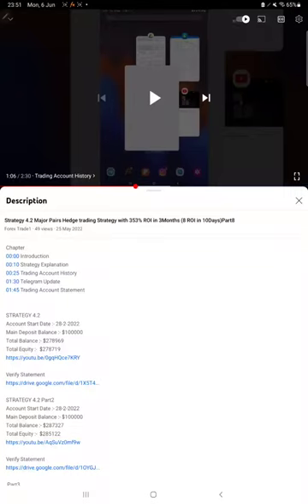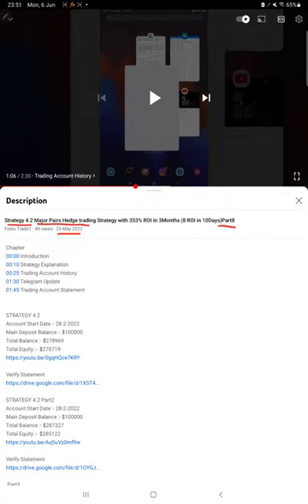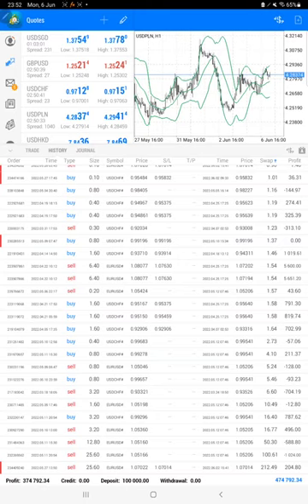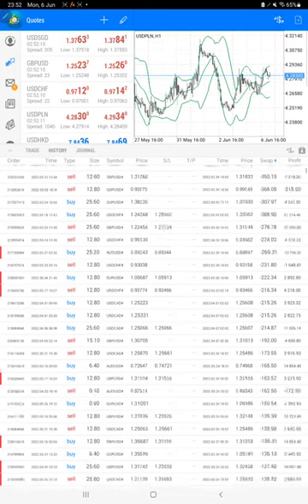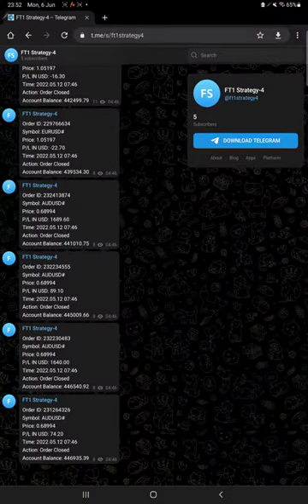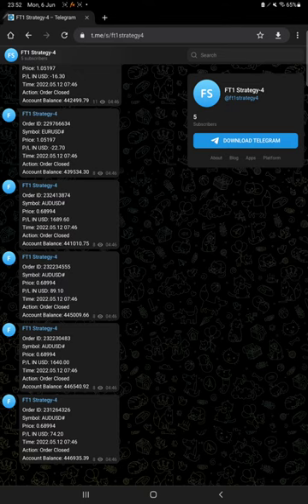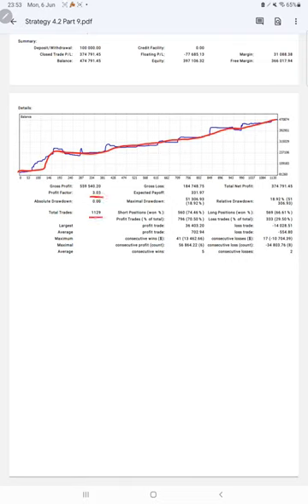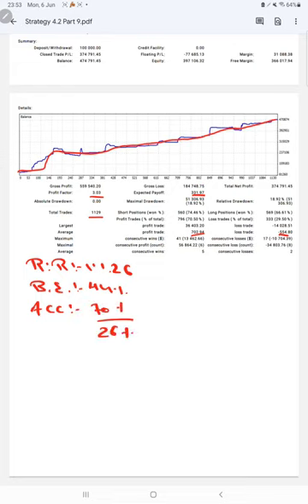Strategy 4.2 Major Pairs Hedge trading Strategy with 374% ROI in 4Months (21% ROI in 11Days)Part9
Chapter
00:00 Introduction
00:10 Strategy Explanation
00:35 Trading Account History
01:10 Telegram Update
01:30 Trading Account Statement